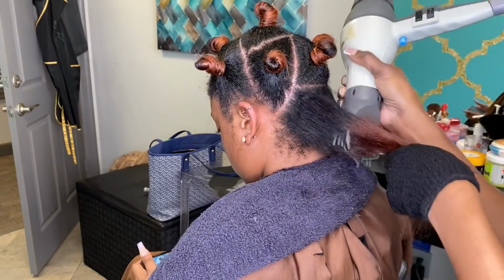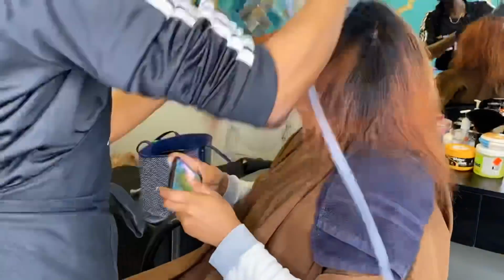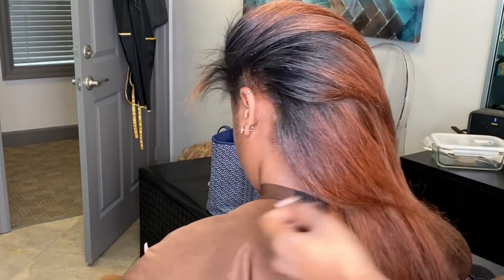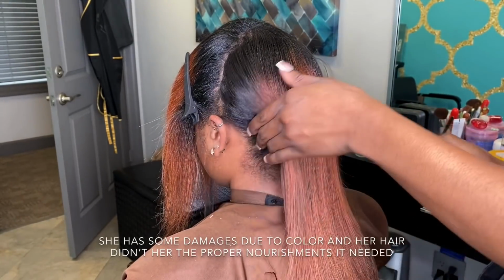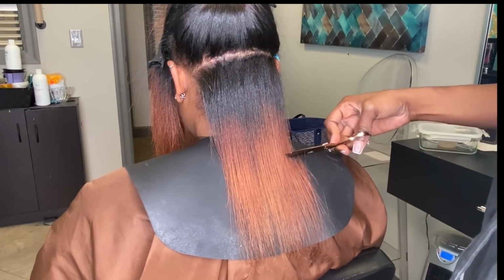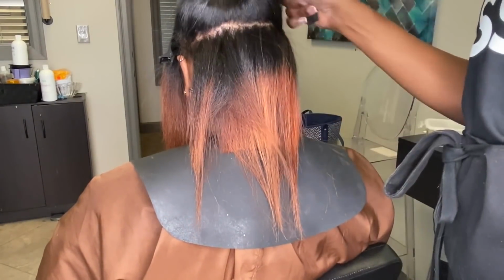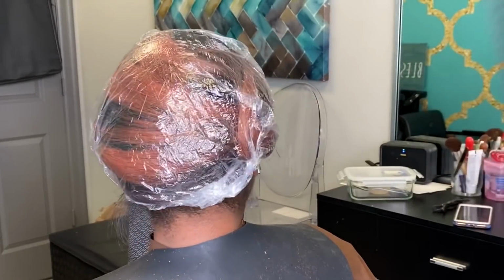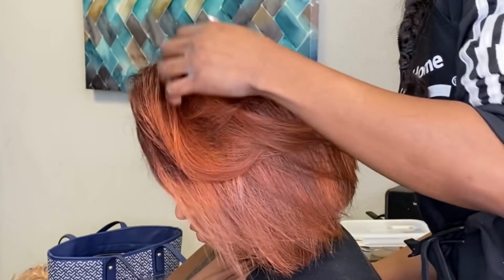Damaged Colored Natural Hair | Restoring hair back to health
Hey guys!

In this video you’ll see me silkpressing her hair out . I am not responsible for the damages done to her hair due to color and lack of nourishments. I didn’t get a chance to show you all of the products I used in her hair or the shampoo phase but I have everything listed below for you to try. Her hair felt and looked much better than what it was when she first walked in. We will continue to keep treating her hair until it is fully back to normal.

Connect with Misty:

Booking link: StyleSeat.com/savedbythestylist
I live in HOUSTON TEXAS 🤘🏾

Products used:
Clairifying shampoo (Nairobi)
Moisture shampoo (Nairobi)
Nairobi protein treatment
Deep conditioner   (Nairobi)
Mizani 25 miracle milk
Its a 10 leave -in conditioner

All items purchased was by me this is not a sponsor video